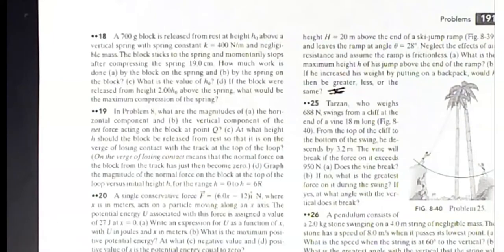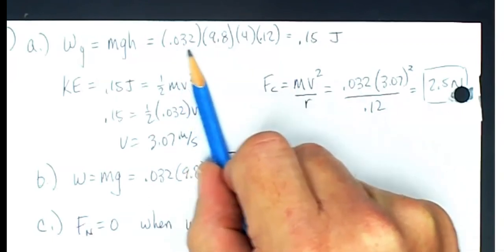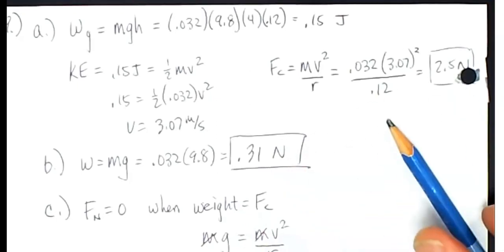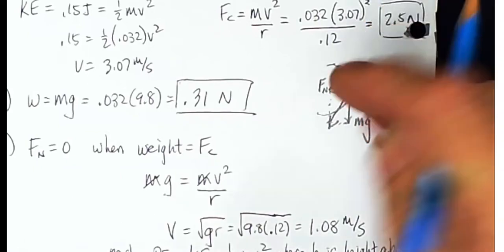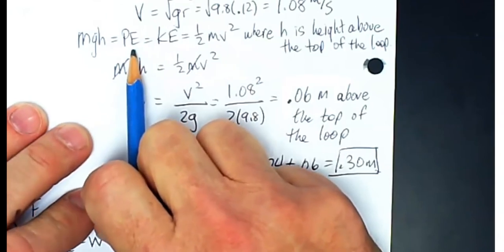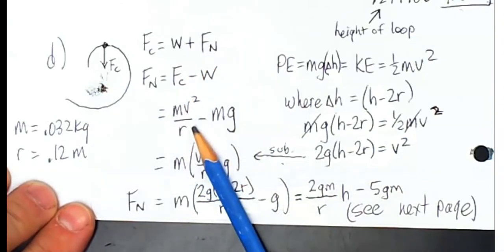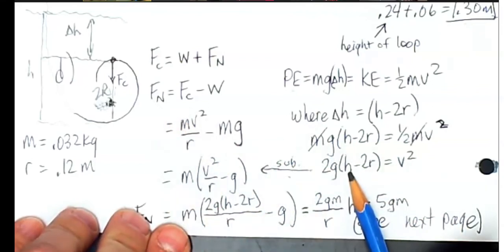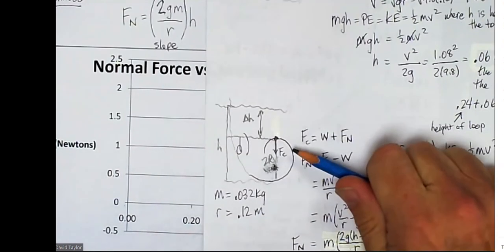HW Ch 08 #19 AP Physics